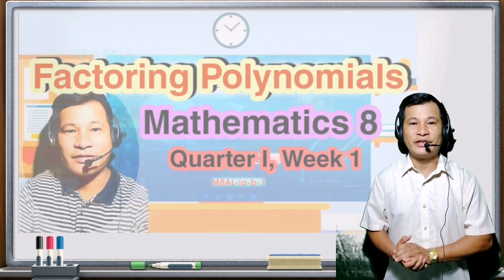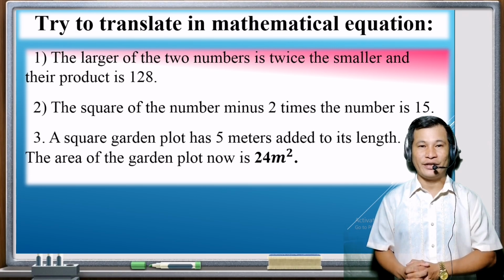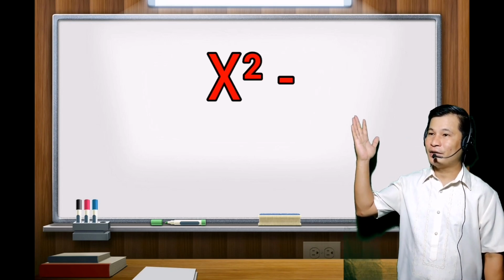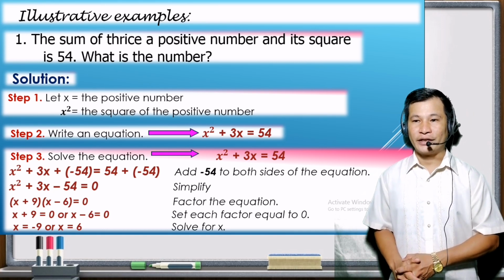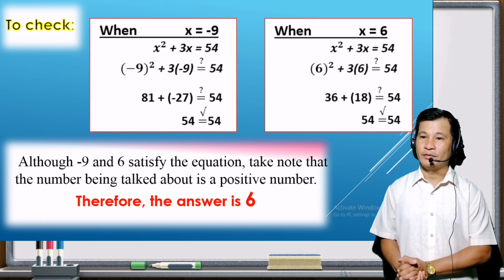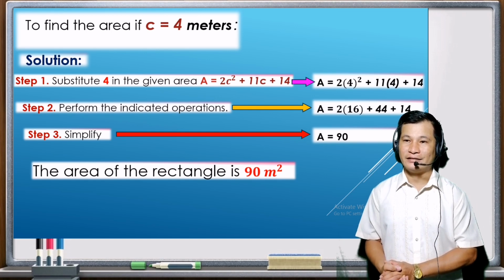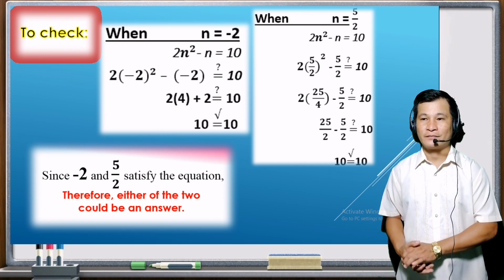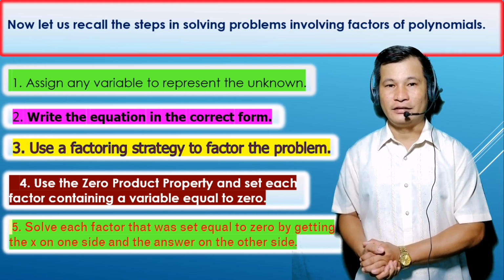Solving Problems Involving Factors of Polynomials MATH8 MELCs Q1W2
This video was produced as a reinforcement to the modules as part of the Alternative Delivery Mode (ADM) to struggling students and assisting parents in understanding "Solving Problems Involving Factors of Polynomials" in MATHEMATICS 8.

     The content creator hopes that this simple output will at least ease the difficulty of students in learning the subject and gradually see and appreciate the beauty of MATHEMATICS.

     Constructive feedbacks and suggestions for the improvement of quality content of this video and future productions are highly appreciated.

                                                                                                            Teacher Ric